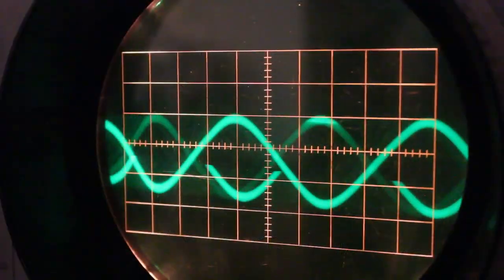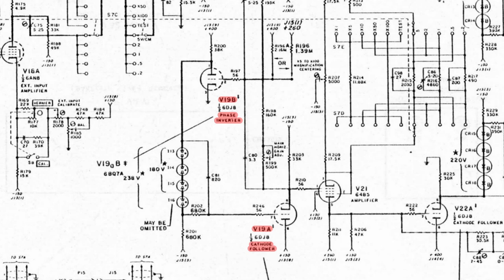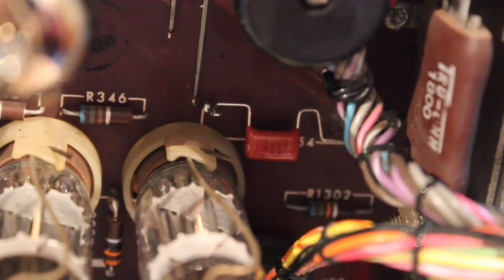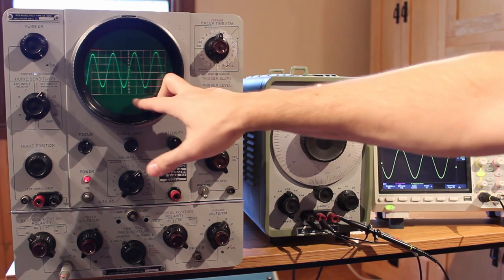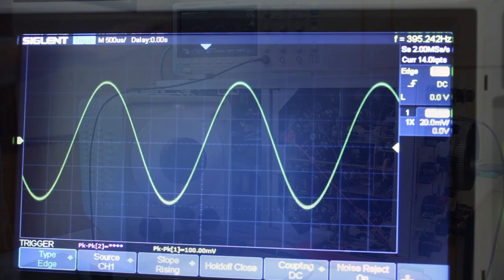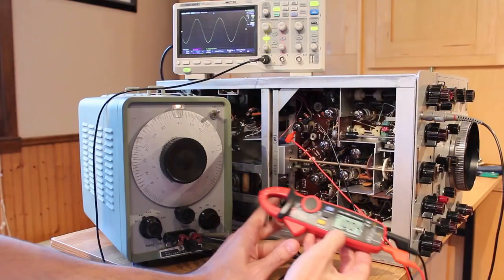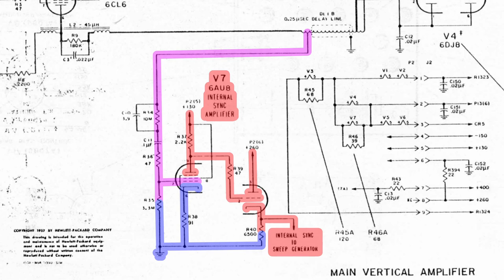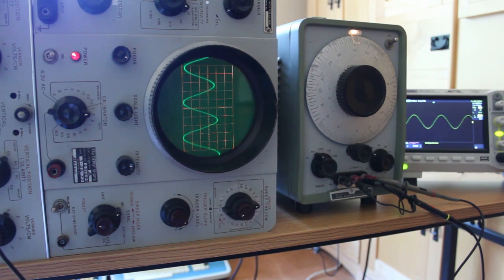Restoring an HP 150A Oscilloscope (Part 3)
This HP scope is taking absolutely no prisoners when it comes to repairs, but I’m nothing if not stubborn. So, in this episode, we take yet another crack at the HP scope and while we only make very little progress, we do actually make progress and that’s a win in my book!

Chapters
0:00 Intro
1:22 Three issues
5:07 Current performance
6:20 Too much frequency
7:54 Not enough speed
8:55 Calibrating plug-in/I’m an idiot
13:04 Main vertical amplifier
14:38 Directly coupled amplifiers
17:12 Outro
17:49 Bunny!